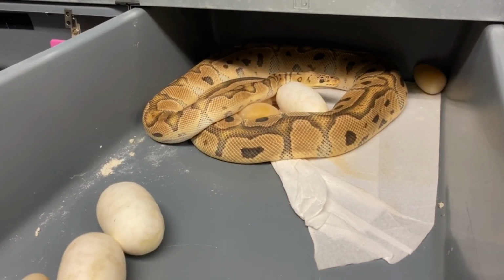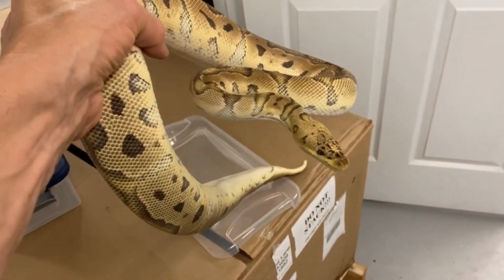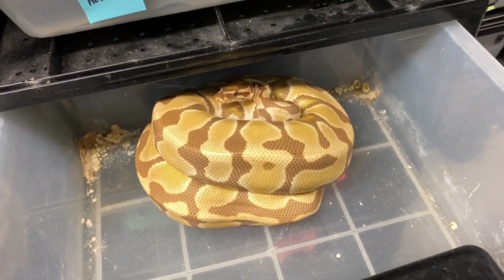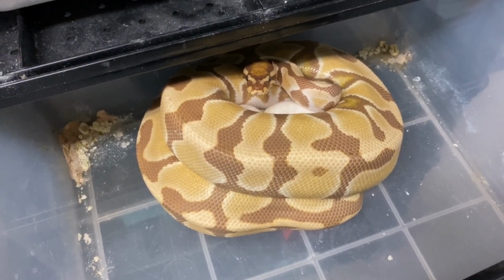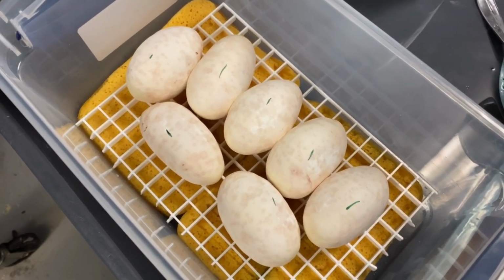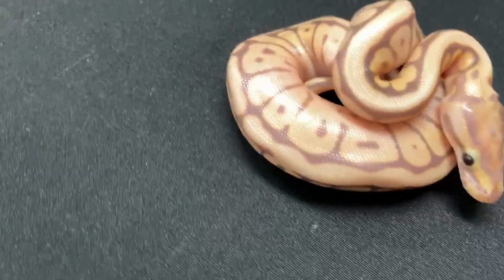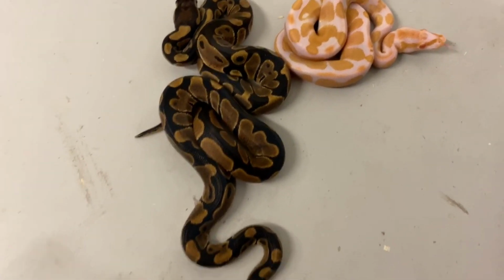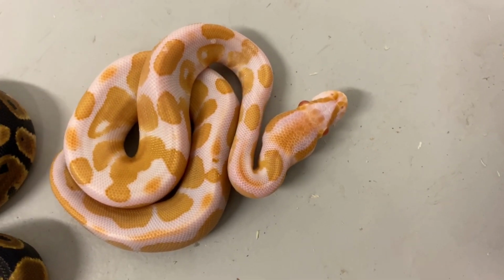NEXT LEVEL MANDARIN GENE COMBO? JUNE 1, 2020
MUSCLE SERPENTS: Monday JUNE 1, 2020

ORANGE DREAM ULTRAMEL x ORANGE DREAM ULTRA Clutch laid
BANANA PASTEL HURRICANE het CLOWN x PASTEL CLOWN eggs on ground

MANDARIN PINSTRIPE  FIRE PASTEL ball python ?
HIGH CONTRAST ALBINO SCALELESS HEAD hatched